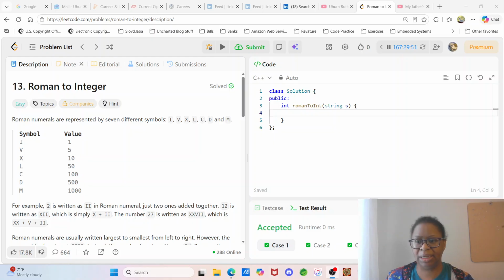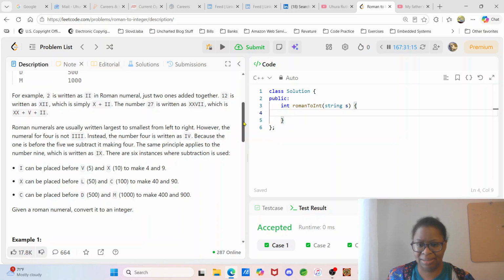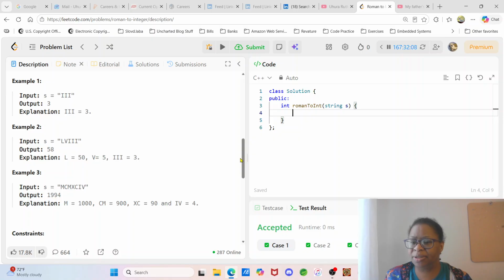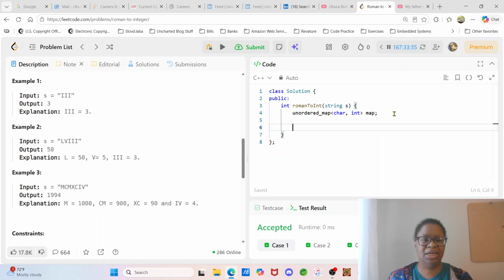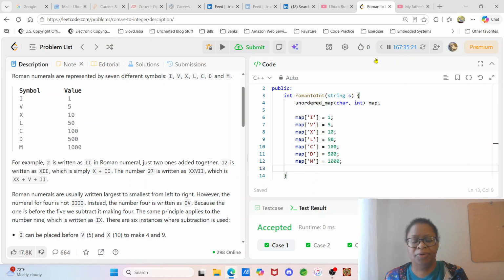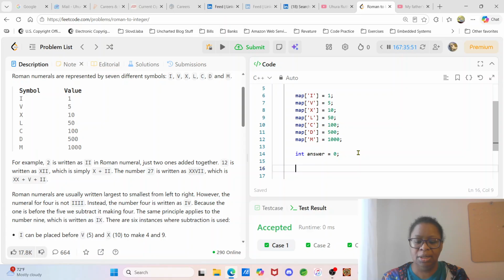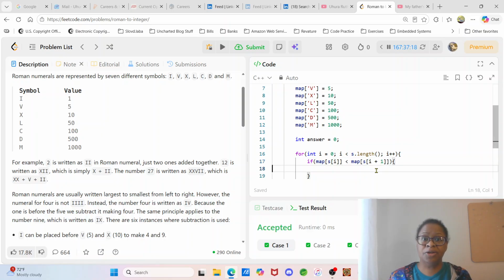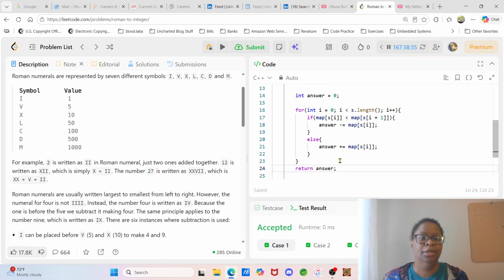Roman to Integer | C++